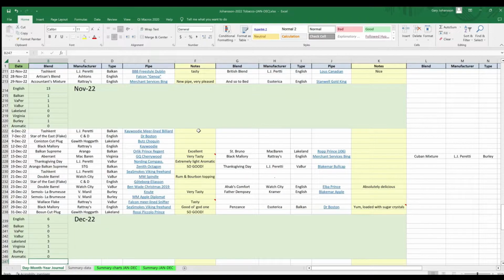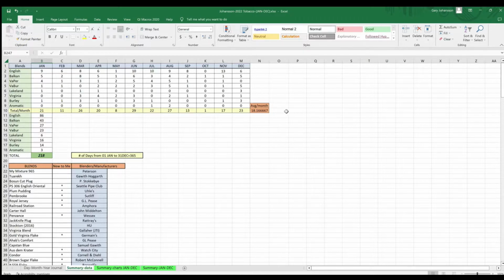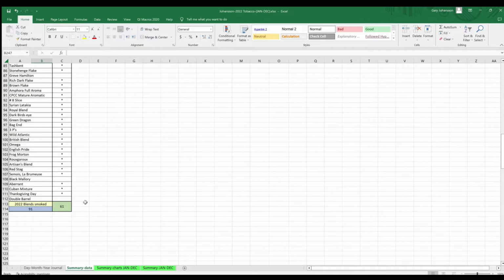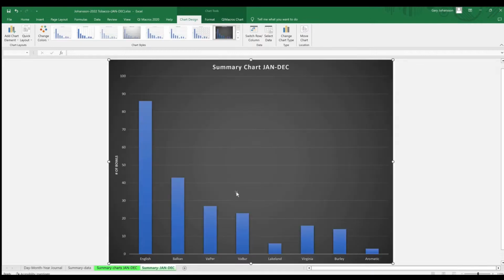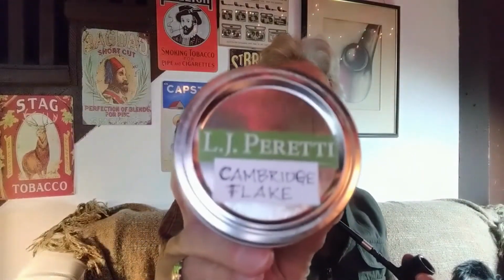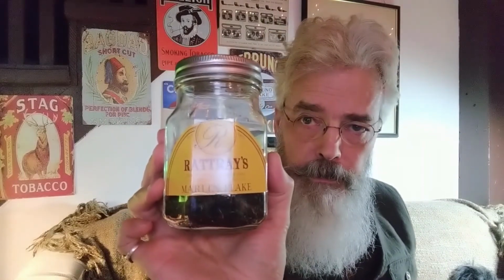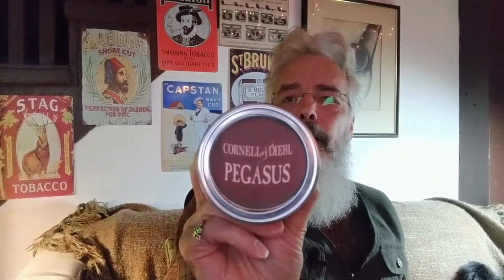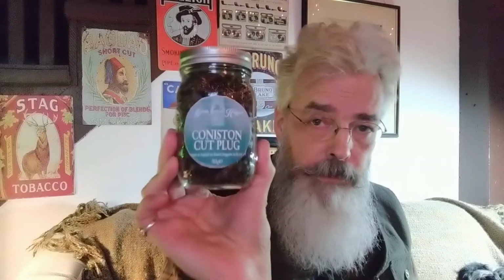Tobacco journal review + my favorite blends of 2022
2022 tobacco journal in review, plus I share my favorite blends of 2022 with you.